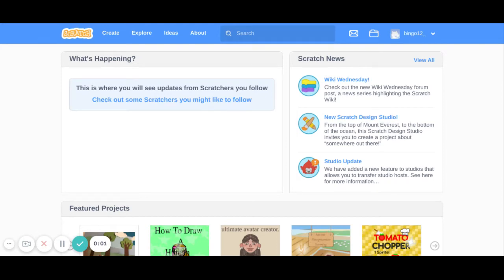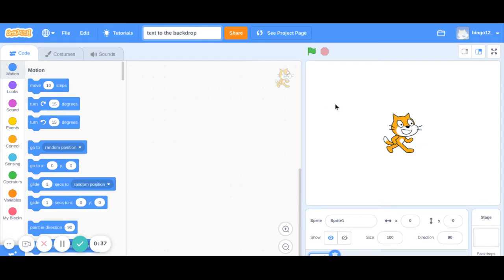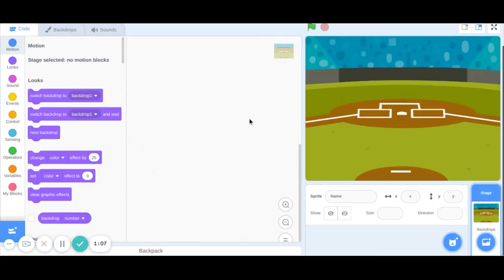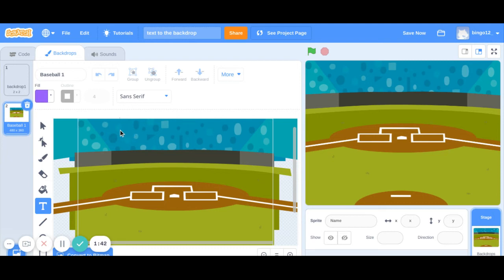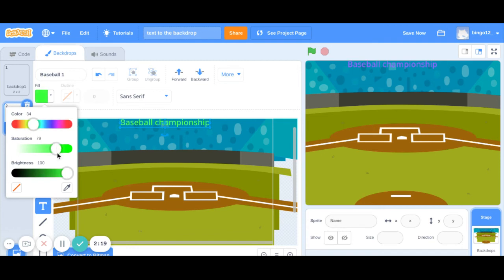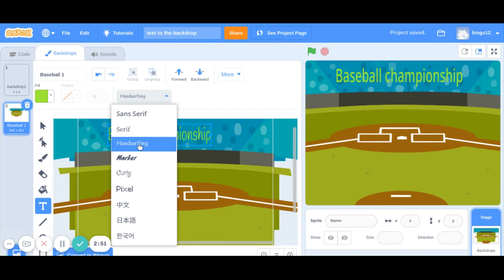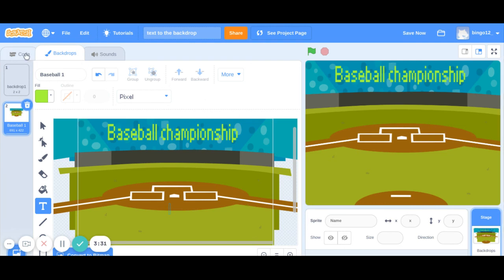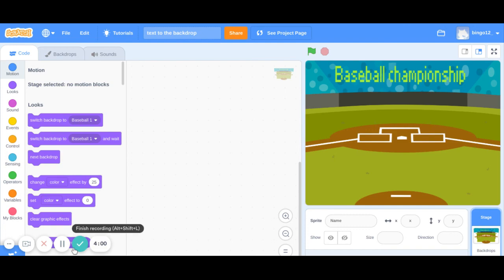add text to the backdrop in mit scratch